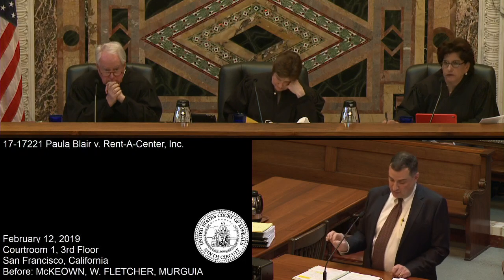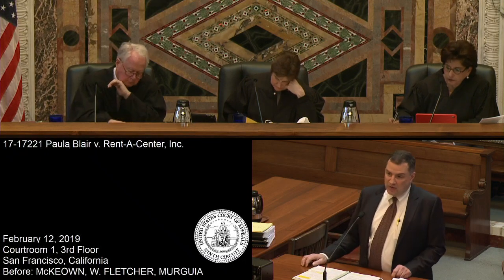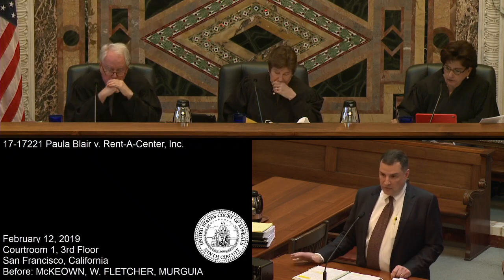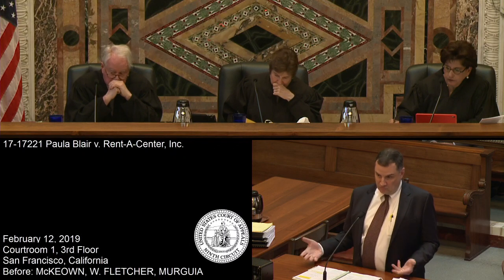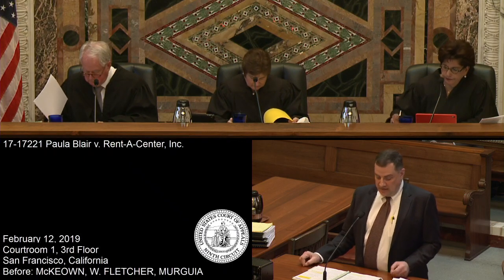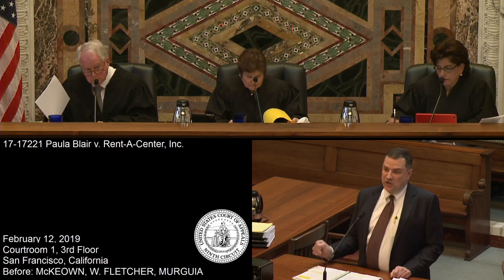17-17221 Paula Blair v. Rent-A-Center, Inc.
Rent-A-Center, Inc.Â appeals the district court's order granting in part, and denying in part, its motion to compel arbitration in a diversity action concerning rent-to-own agreements.